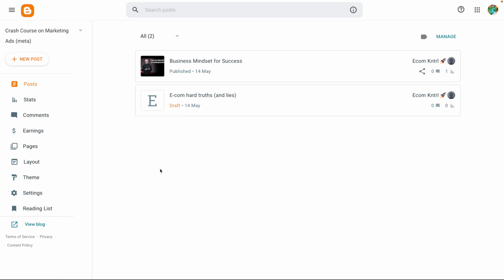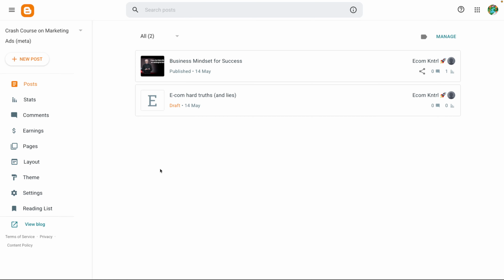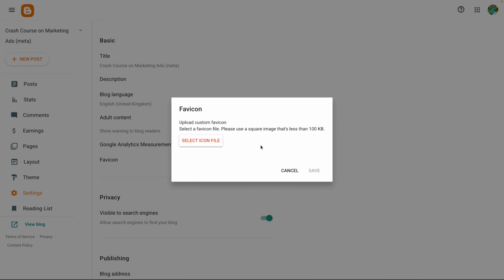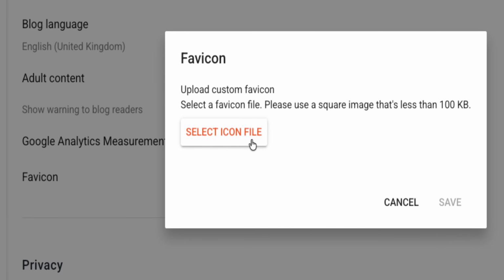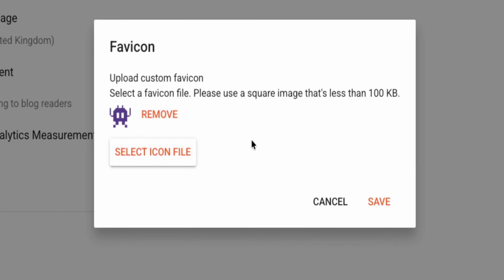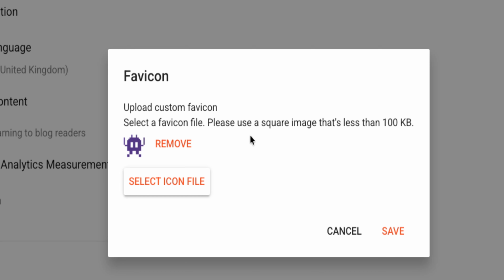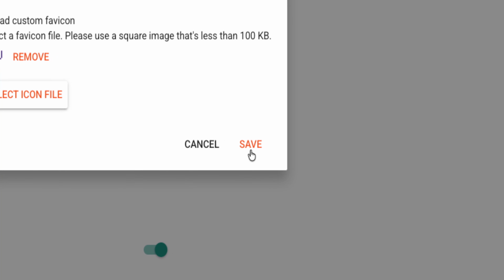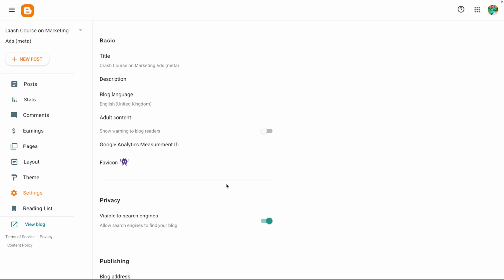How to Add Logo to Blogger (2026) | Step-by-Step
Learning how to add a logo to Blogger is one of the first steps to making your blog look professional and on-brand. In this tutorial, you'll learn exactly how to upload and position your logo using Blogger's built-in settings, no coding required. We'll walk through finding the right section in your theme layout, uploading your image file, and adjusting the display so it looks clean on both desktop and mobile. This is the updated method that works with Blogger's current interface in 2026. Whether you're starting a new blog or refreshing an existing one, this process is straightforward and takes just a few minutes. Follow along and get your logo live today.